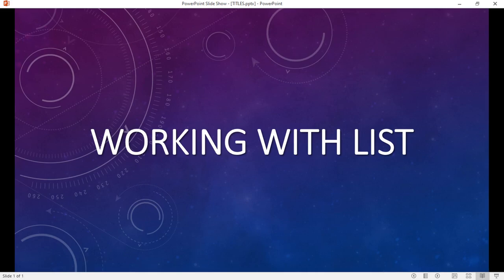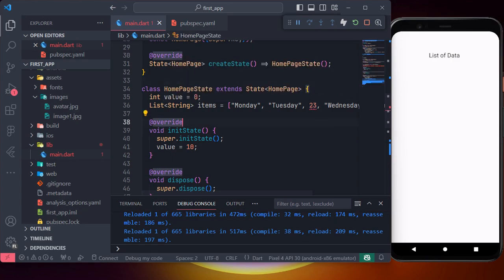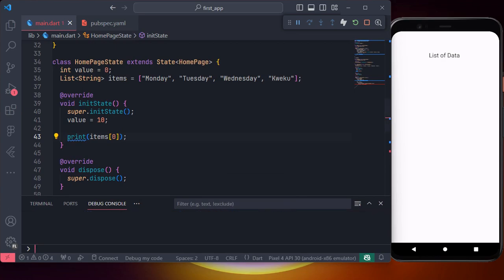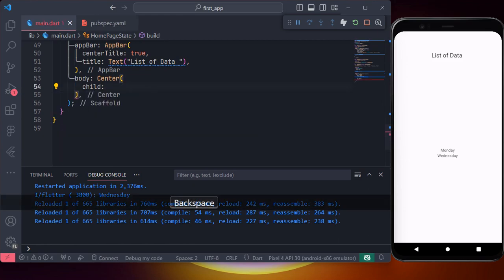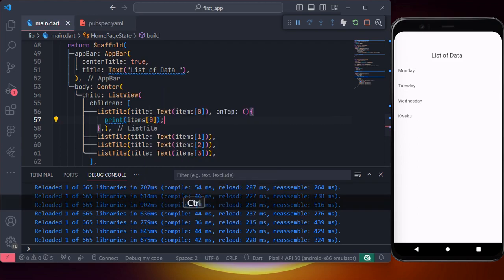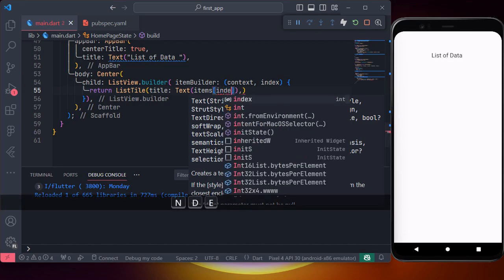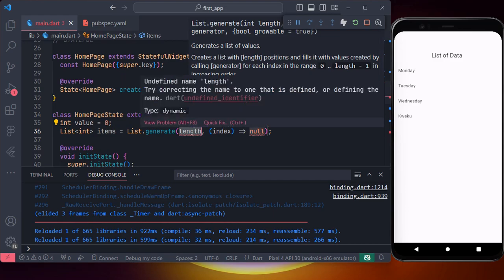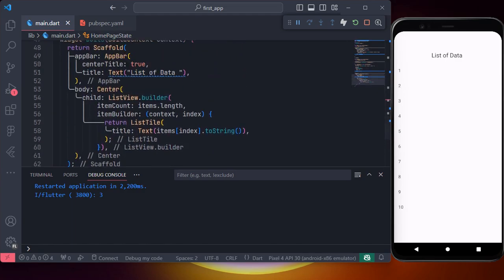13 Working with Lists 1